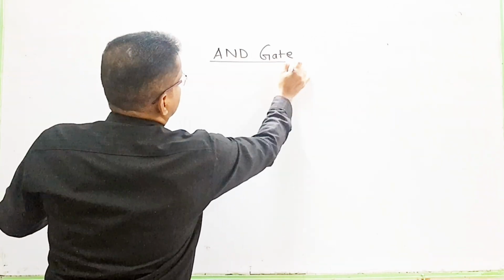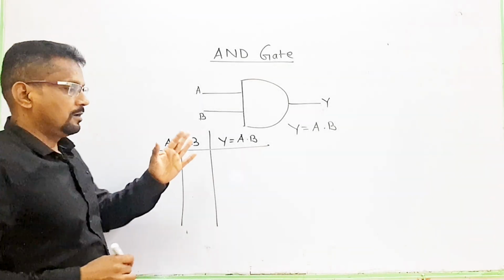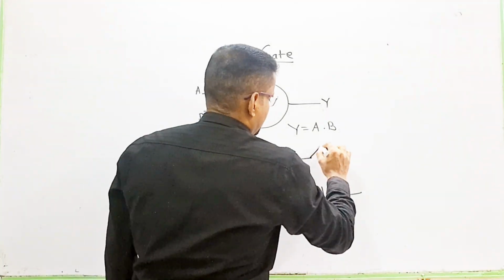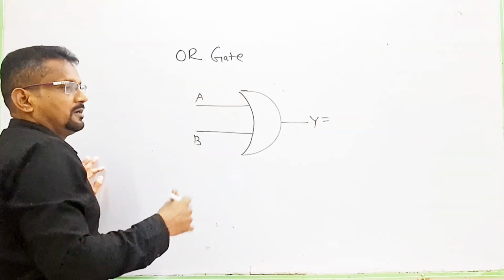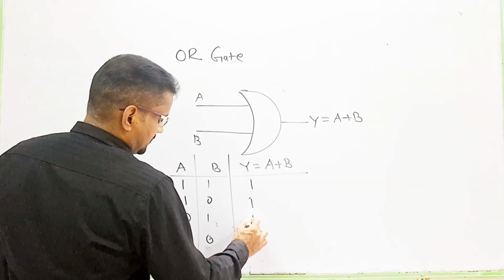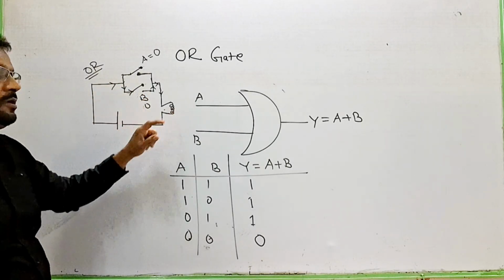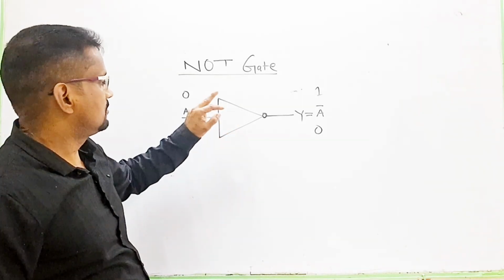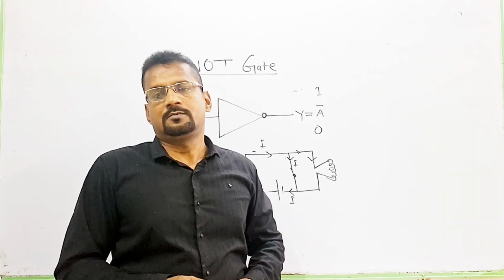Part-1 , Boolean Algebra and Logic gates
AND, OR, NOT, NAND, NOR, XOR, XNOR